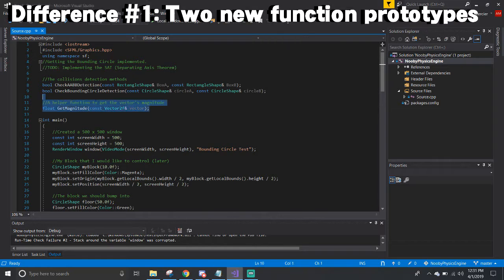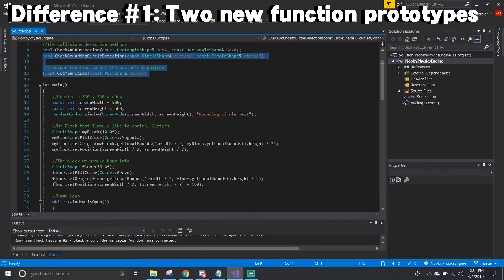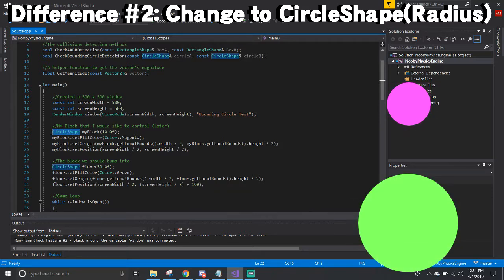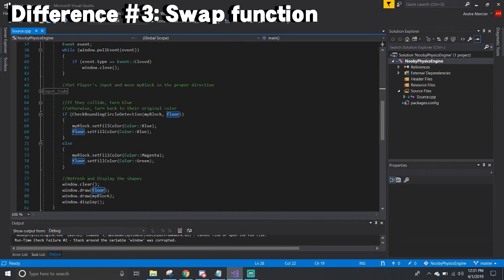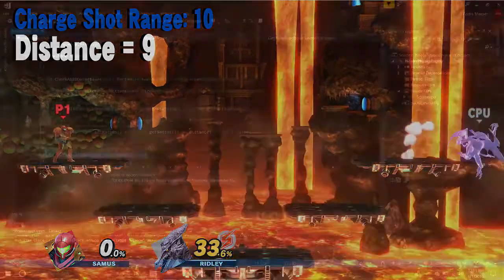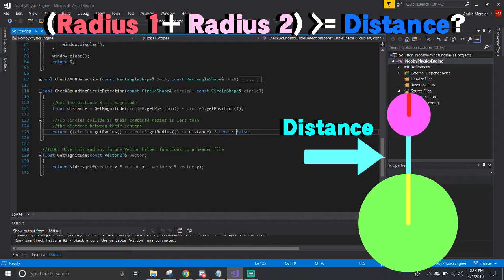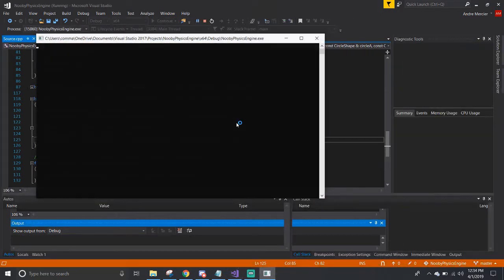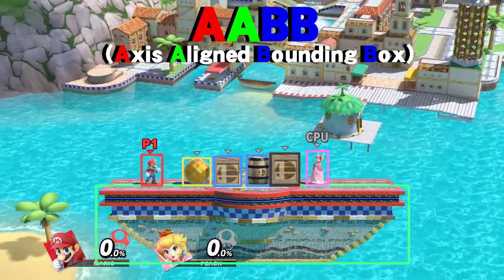2D Circle vs Circle Collision Detection for Game Developers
Checking collision for Circle vs Circle is simple. It is similar to how Axis Aligned Bounding Box, AABB, work except we don't have to worry about the X and Y axis. Figure out how a circular part of a character, an attack or item interact with another circle like sprite here!